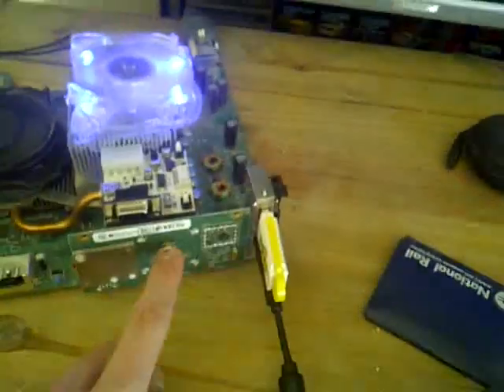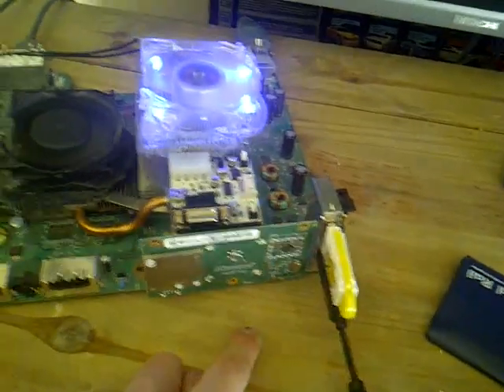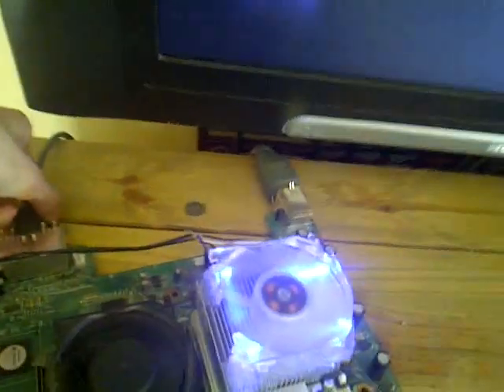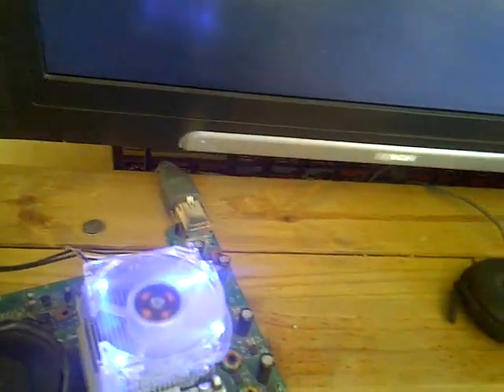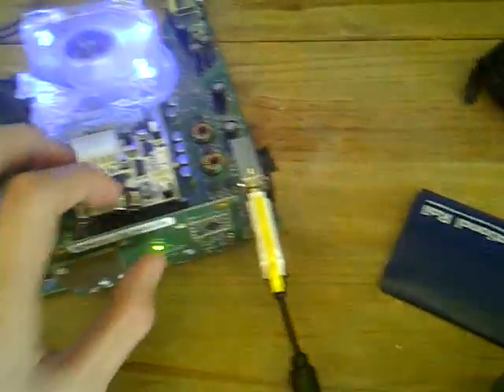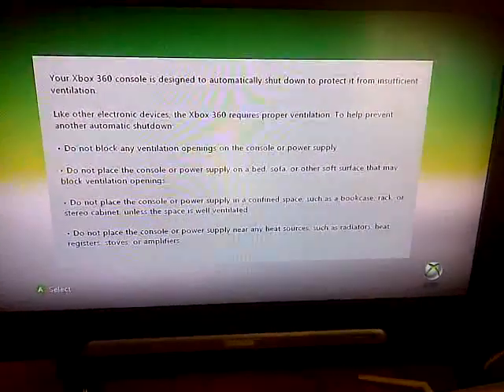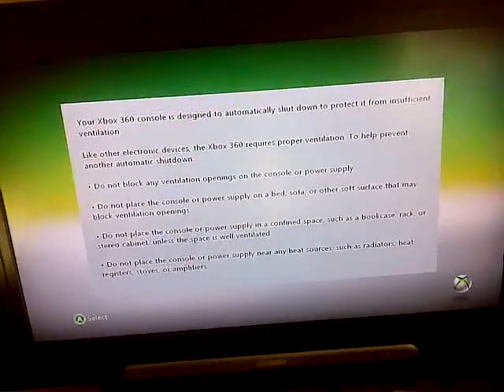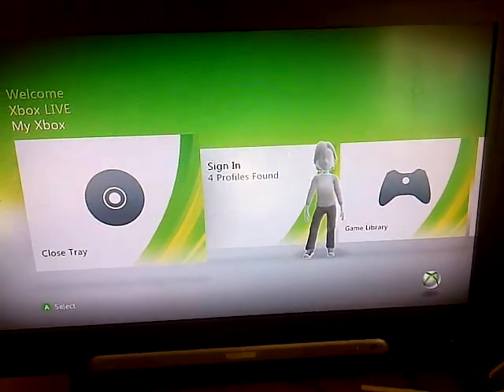How to fix E74 error on xbox 360 also fixes E68,E64,75